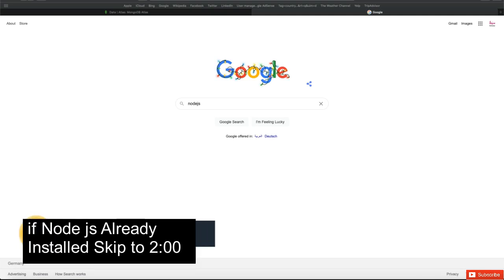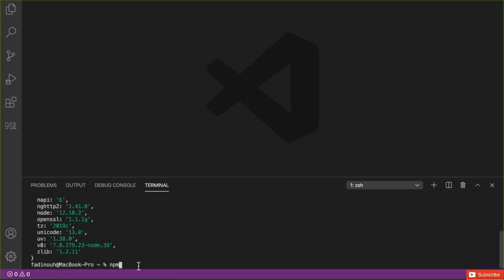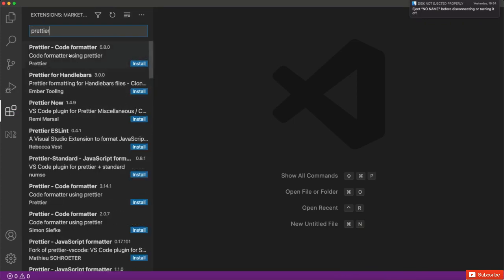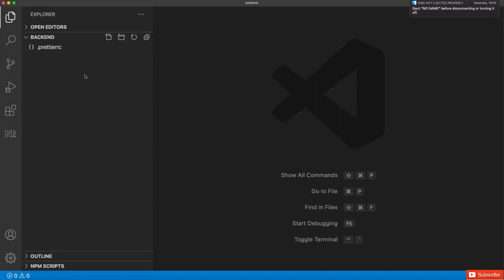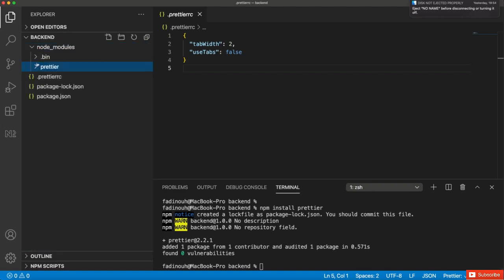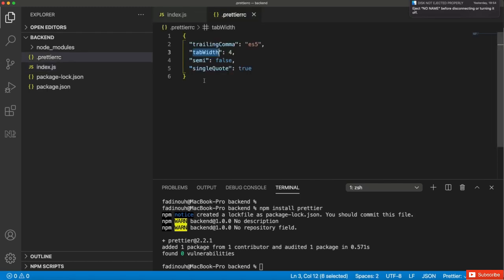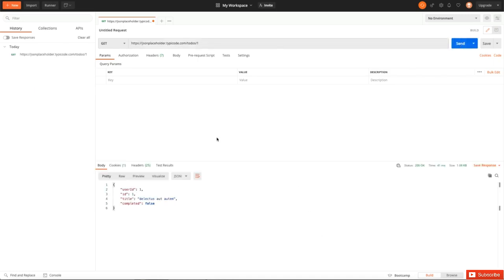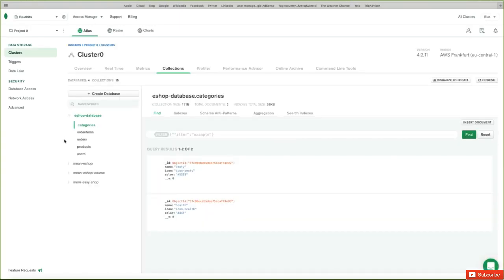nodejs Build Complete E-Commerce Web api - Tools and Environment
Learn To Build E-commerce Web API using Node js
2. Setup Tools and Environment

NodeJs: Build The Complete E-Commerce Web API, 2021, a period of Training, Node Js version cloud MongoDB to build a web API e-commerce from the introduction to the production industry. Node for the development of programs, prototyping, etc. fast and scalable, suitable for. companies like Uber and PayPal from Node in the construction of software, their use, because the needy people and the code less industry, and also has the largest ecosystem and the library is open-source which makes you need, you do not have anything from the base of the build. You in this course how to use MongoDB without installing any additional tools learn. MongoDB now in cloud and you can databases, Your also in a safe place, keep.

What course NodeJs: Build The Complete E-Commerce Web API, you will learn:
1.Backend RESTful API from real-world platforms for e-commerce to mobile devices or for web applications, e-commerce
2.A period of interplay similar jobs real due out assignments and reload them
3.Express firmware upload
4.Mongoose Queries and advanced communication between the database collections
5.Registration and login users – authentication JWT/Cookie
6.File upload and upload multiple files
7.API security (XSS protection and Rate Limiting)
8.Store and retrieve data collection in MongoDB
9.The use of MongoDB in the cloud
10.The use of the features of JavaScript, modern (ES6, ES7)
11.The construction of the projects e-commerce to add to the examples of our work